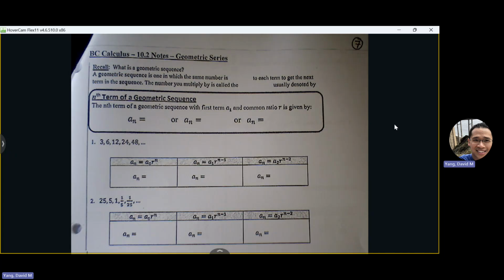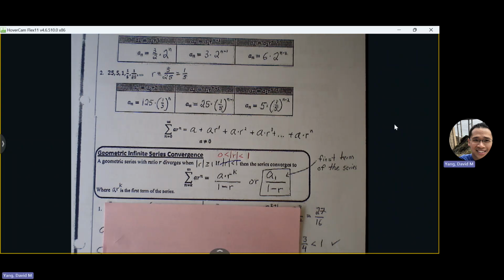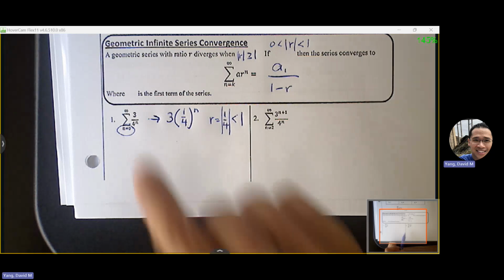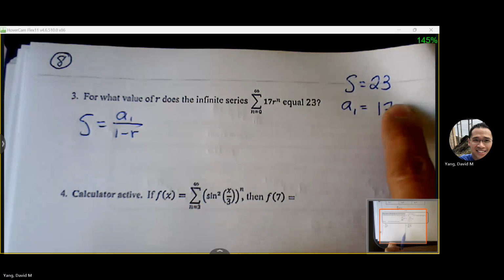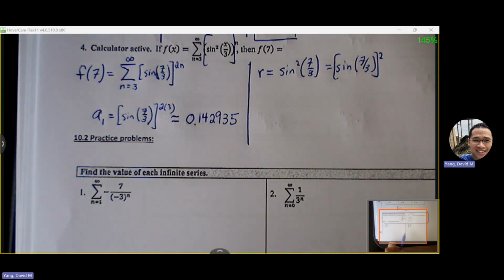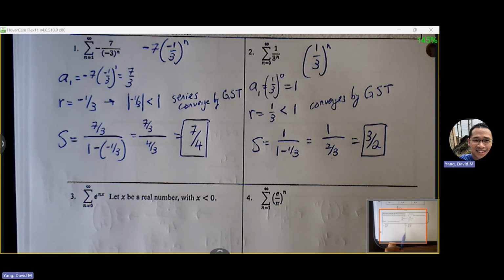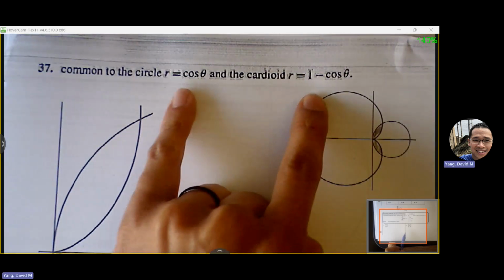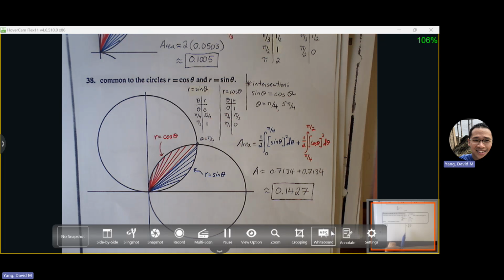BC Calc 10.2 Geometric Series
AP Calculus BC - (Fri) Feb. 7, 2025